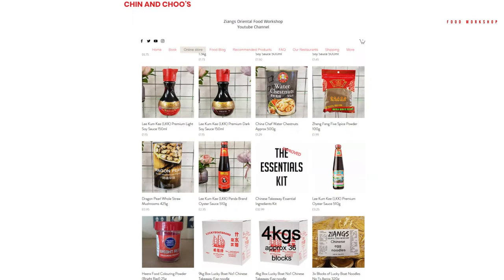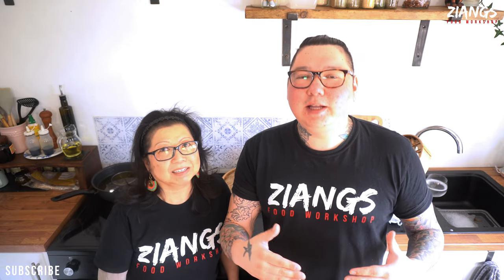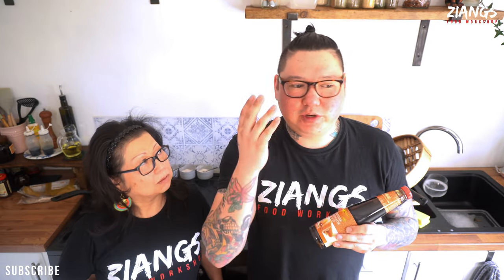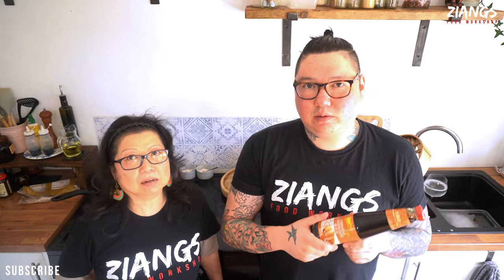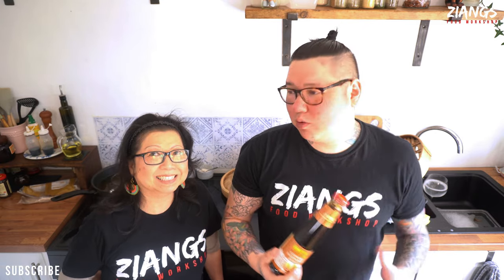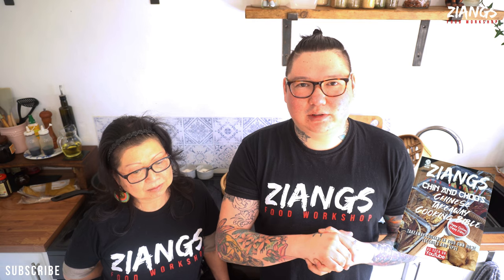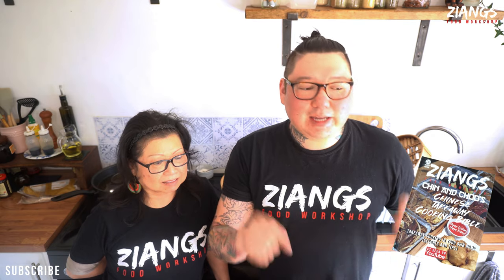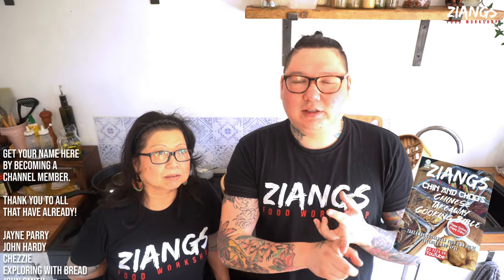Ziangs: NEW Short videos and why we are making them (videos less than 60s long)